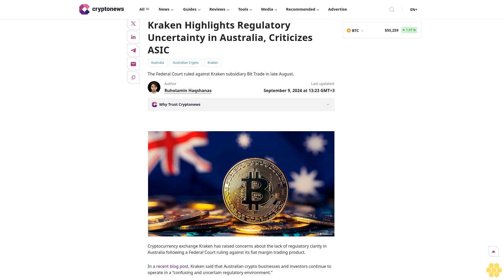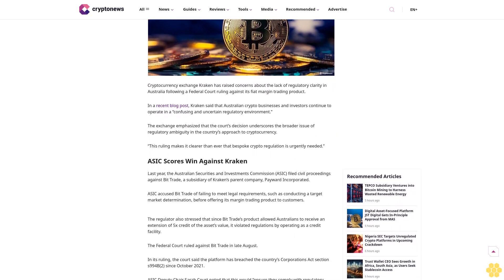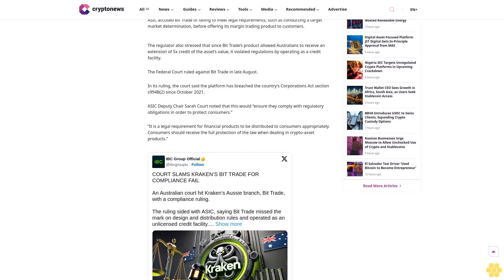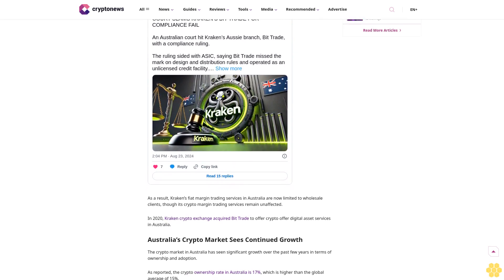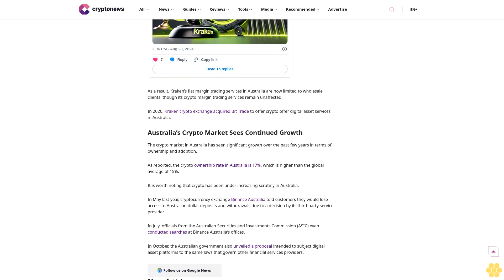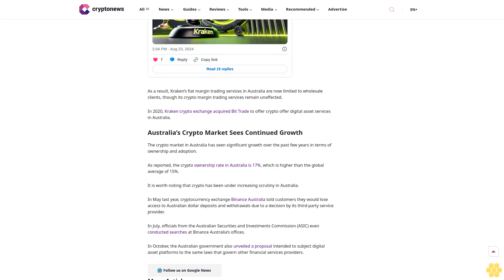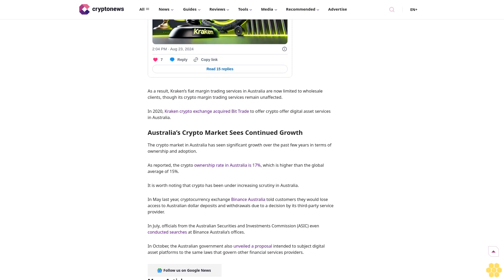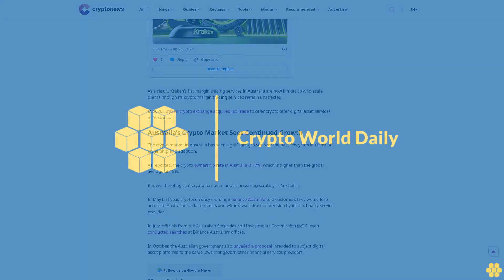Kraken Highlights Regulatory Uncertainty in Australia, Criticizes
Australia

Australian Crypto

Kraken

The Federal Court ruled against Kraken subsidiary Bit Trade in late August.

Author

Ruholamin Haqshanas

Author

Ruholamin Haqshanas

About Author

Author Profile

Copied

Cryptocurrency exchange Kraken has raised concerns about the lack of regulatory clarity in Australia following a Federal Court ruling against its fiat margin trading product.

In a recent blog post, Kraken said that Australian crypto businesses and investors continue to...